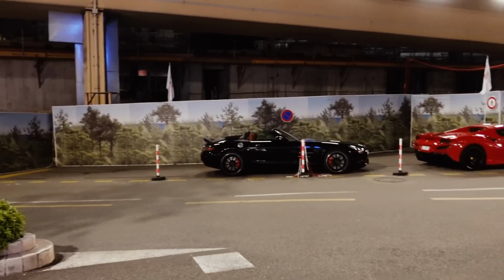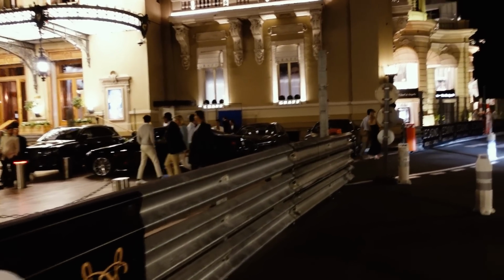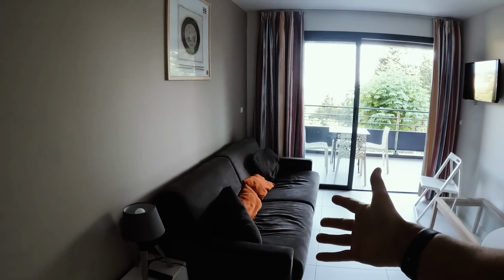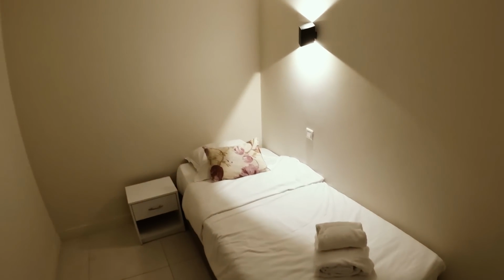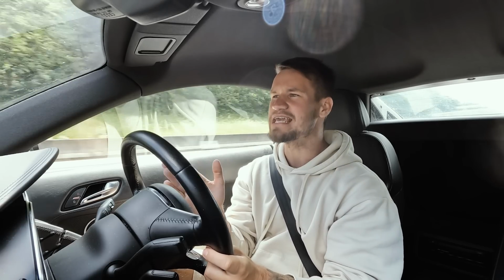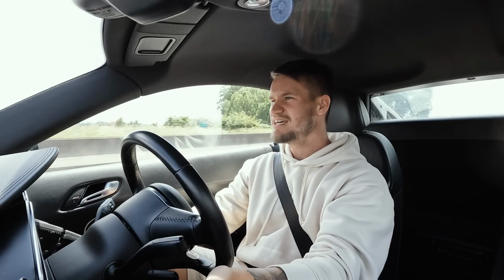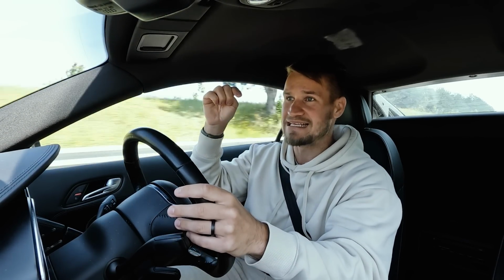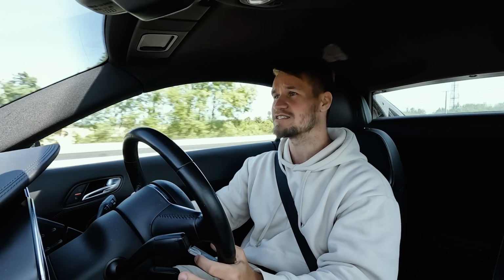How Expensive Was My 'BUDGET' Supercar Roadtrip?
Can you stay 7 Days in Monaco for £500? How Expensive was my 'Budget Supercar Roadtrip'? I break down my costs including fuel, Eurotunnel, hotel and tolls!